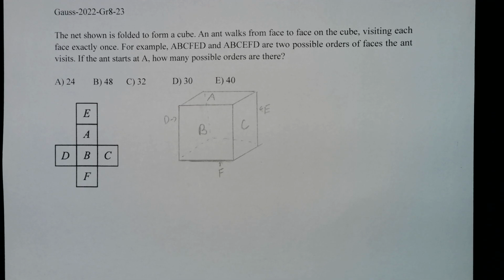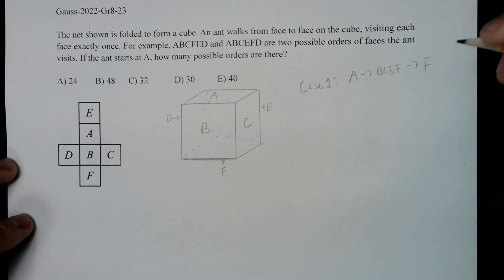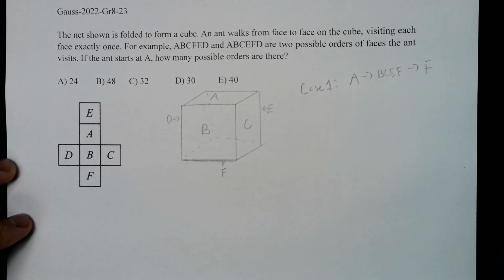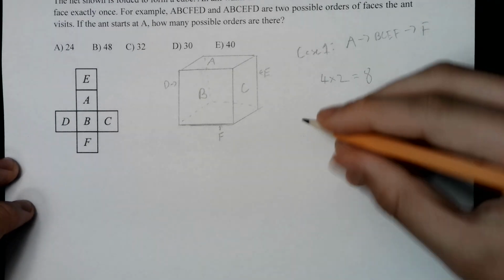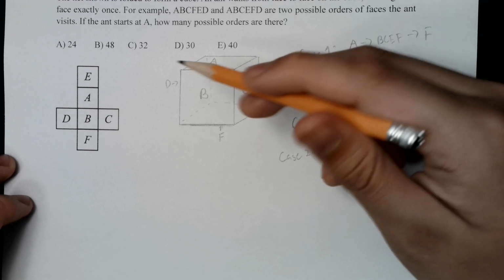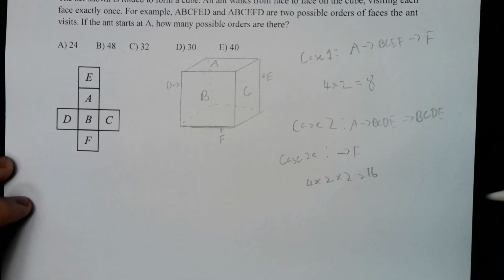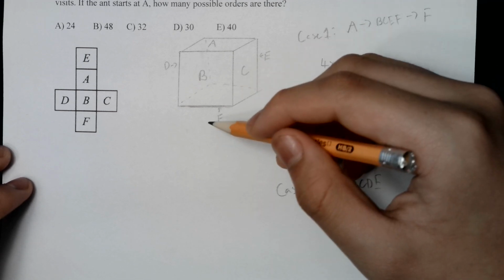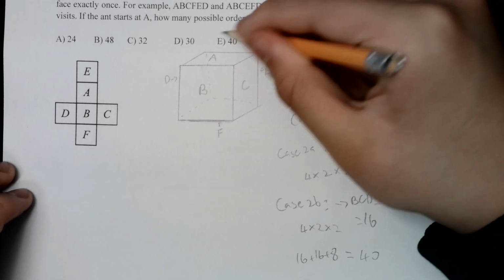GAUSS Problem and Solution 06